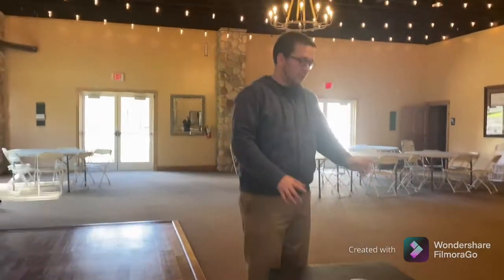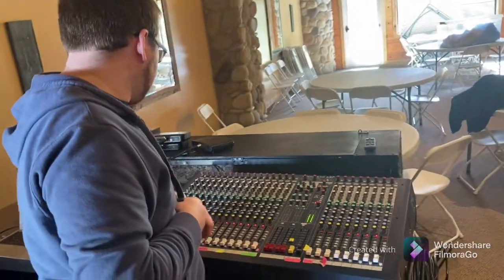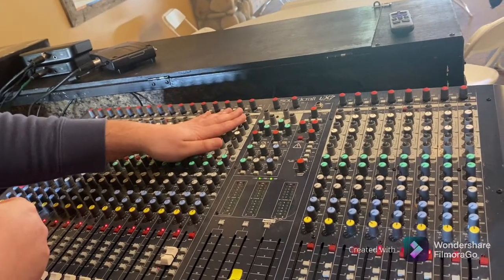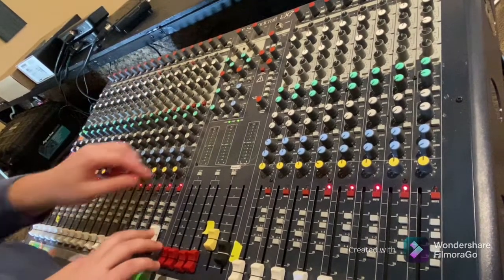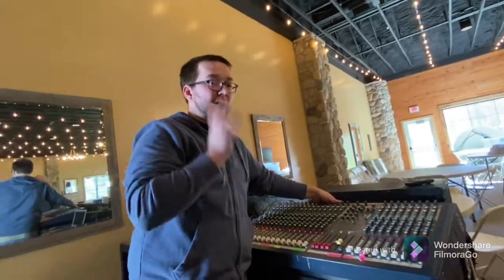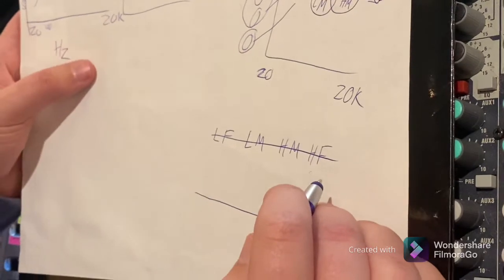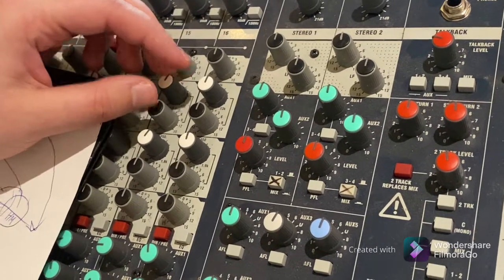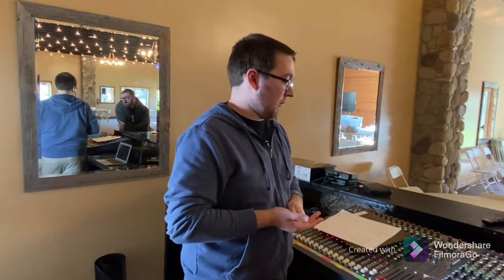Soundboard training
Details about function and use for soundboard.